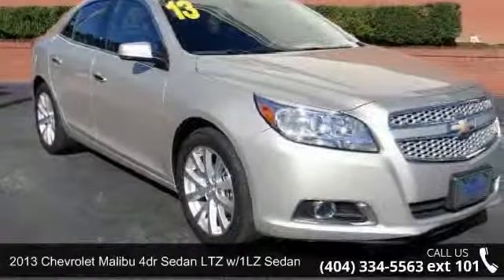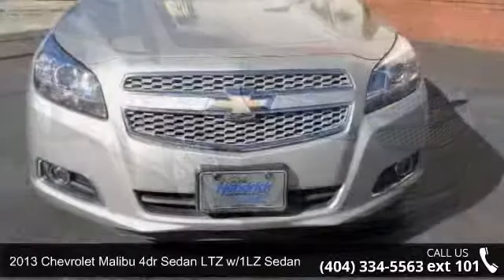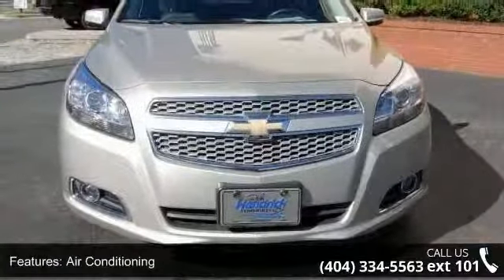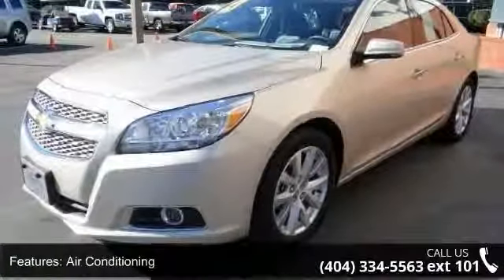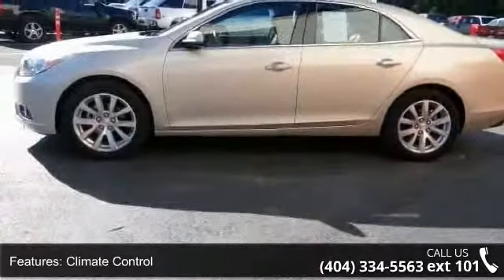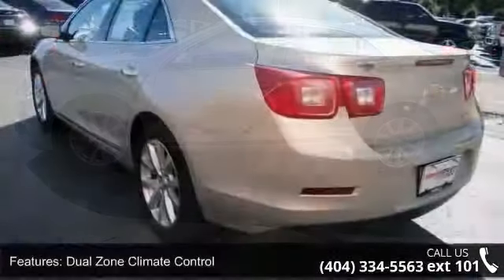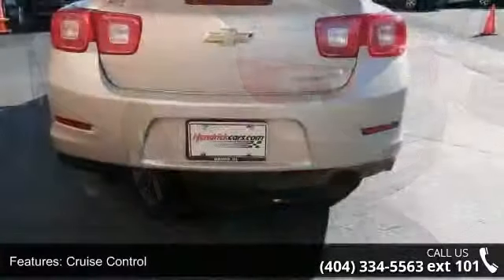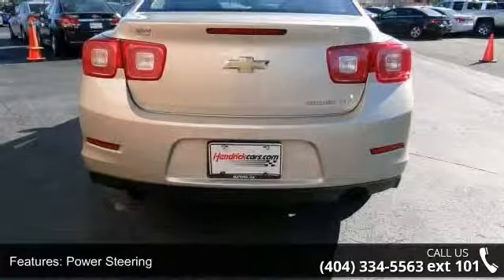2013 Chevrolet Malibu 4dr Sedan LTZ w/1LZ - Rick Hendrick...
REDUCED FROM $18,993!, PRICED TO MOVE $1,000 below NADA Retail!, EPA 34 MPG Hwy/22 MPG City! CARFAX 1-Owner, Extra Clean. Heated Leather Seats, iPod/MP3 Input, CD Player, Satellite Radio, PREFERRED EQUIPMENT GROUP, Aluminum Wheels CLICK NOW! KEY FEATURES INCLUDE: Leather Seats, Heated Driver Seat, Satellite Radio, iPod/MP3 Input, CD Player MP3 Player, Keyless Entry, Remote Trunk Release, Child Safety Locks, Steering Wheel Controls. OPTION PACKAGES: PREFERRED EQUIPMENT GROUP includes Standard Equipment. LTZ with Champagne Silver Metallic exterior and Jet Black interior features a 4 Cylinder Engine with 197 HP at 6300 RPM*. Serviced here. EXPERTS ARE SAYING: CarAndDriver.com's review says Redesigned for 2013, the new Malibu has crisp styling inside and out.. Great Gas Mileage: 34 MPG Hwy. AFFORDABILITY: Was $18, 993. This Malibu is priced $1, 000 below NADA Retail.